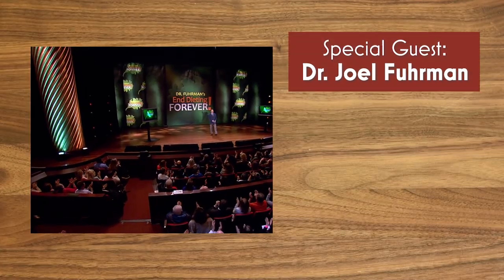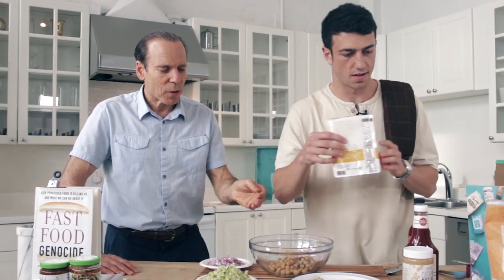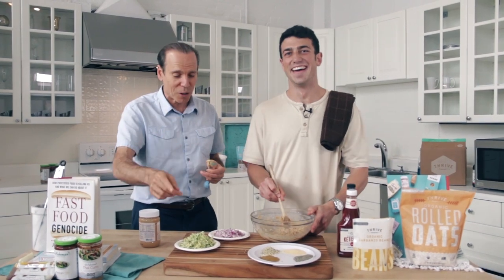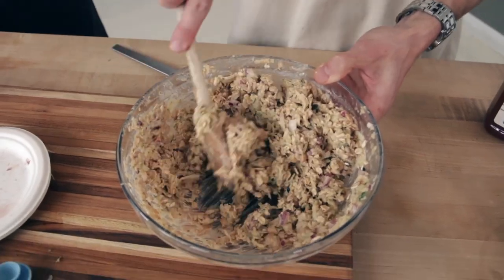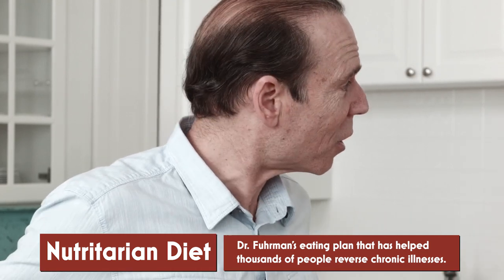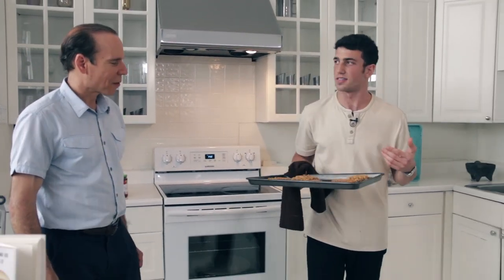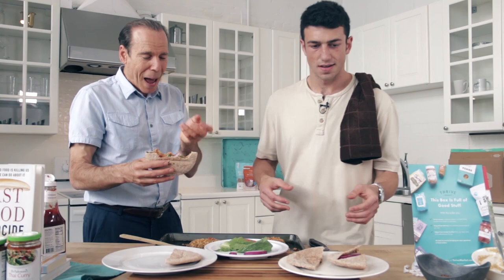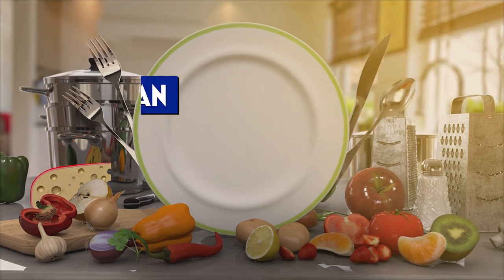Trying Vegan Chickpea Burgers ft. Dr. Joel Fuhrman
Welcome to my new Youtube channel where I'll be posting my favorite recipes from my television show Trying Vegan with Mario.

Dr. Joel Fuhrman joins me, Mario Fabbri, on Season 1 of Trying Vegan with Mario to showcase his Chickpea Burger recipe.

INGREDIENTS:
1 1/2 cups cooked or 1 (15 ounce) can low sodium chickpeas (garbanzo beans), drained
1/4 cup finely diced red onion
1/2 cup grated zucchini
2 tablespoons red wine vinegar
2 tablespoons low sodium ketchup
2 tablespoons low sodium, natural peanut butter
1 teaspoon cumin
1 teaspoon garlic powder
1/4 teaspoon black pepper
1 cup old fashioned oats

DIRECTIONS:
1.) Preheat oven to 350 degrees F. Place chickpeas in a bowl and mash with a fork. Add remaining ingredients and mix well.
2.) Form into 6 patties. Bake for 15 minutes, turn burgers and bake for an additional 10 minutes. Top with lettuce, tomato, red onion and whatever else you enjoy!